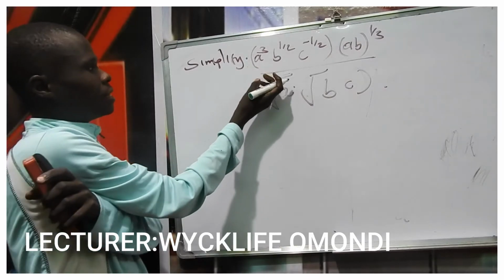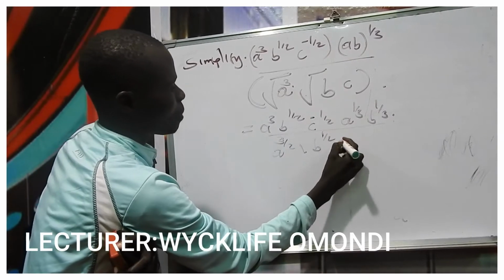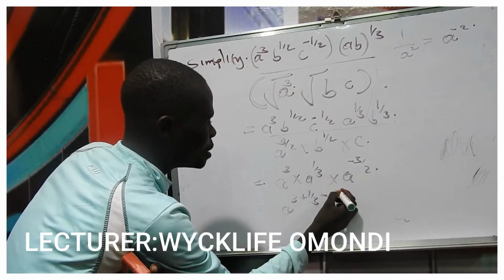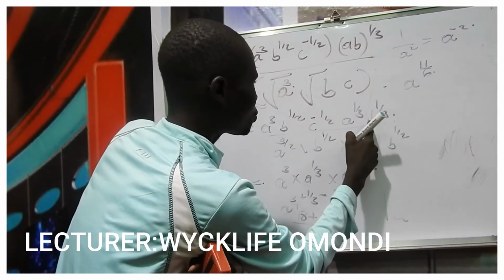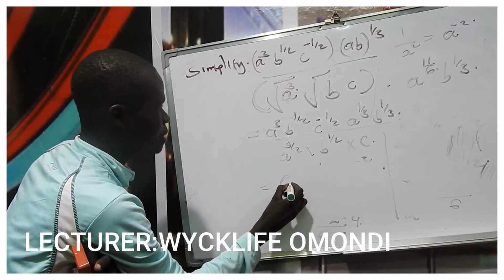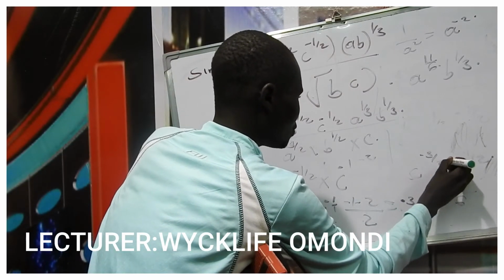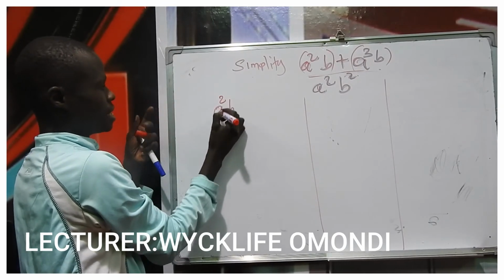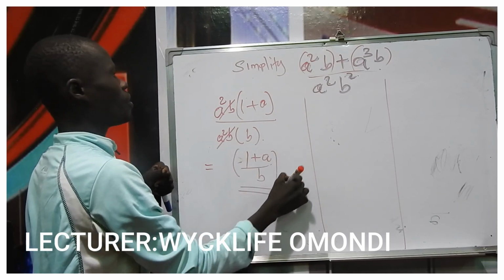Indices-Mathematics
Application of indices